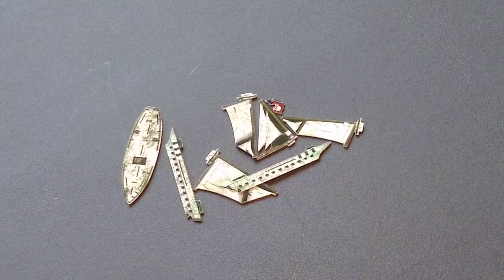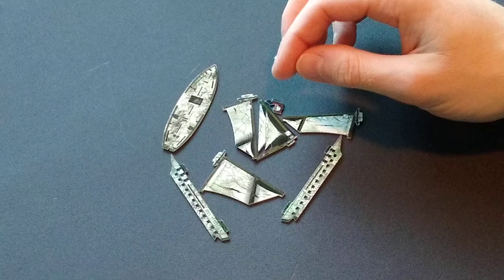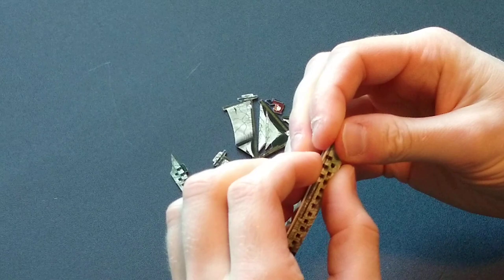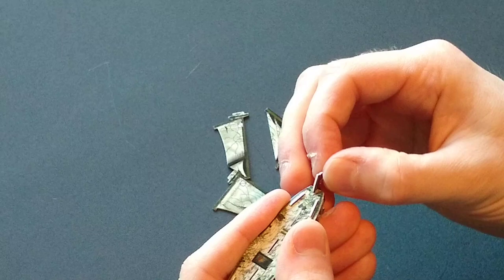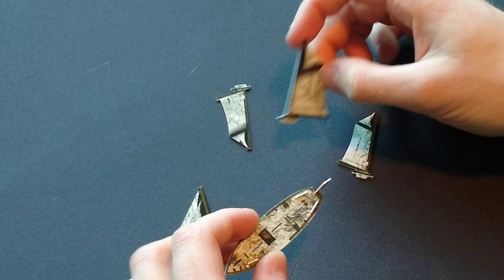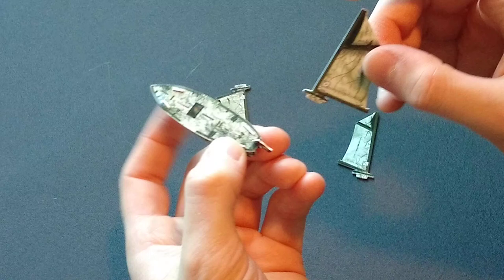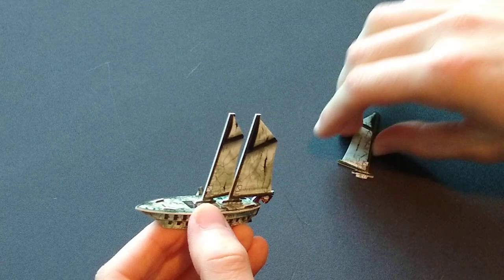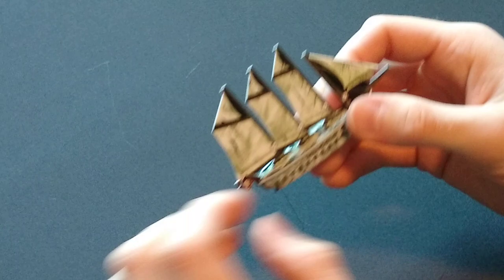How to Build a 4 masted Schooner for Wizkids Pirates CSG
Question of the Day: What 4 masted schooner is your favorite?

-One thing I might buy soon is a new phone with a better camera so the video quality is higher.

GEAR I USE:
The computer audio input and output has worked great for both videos and the podcasts.  Camera doesn't have great battery life for videos but it works well enough.
I did get an SSD for my old laptop in early 2018.